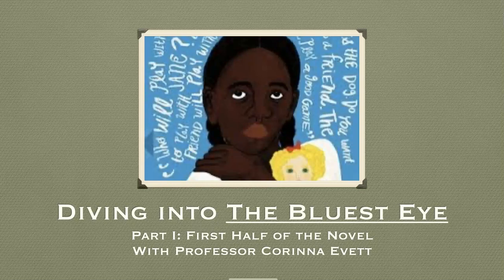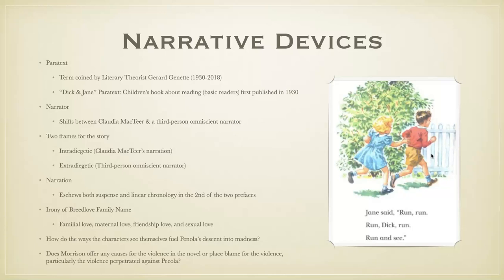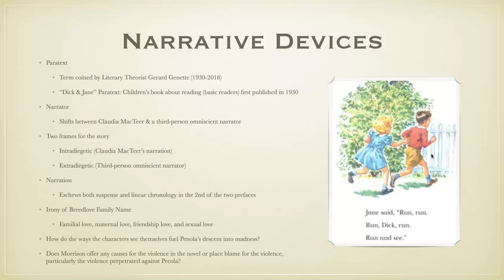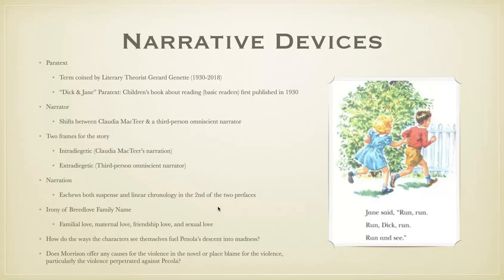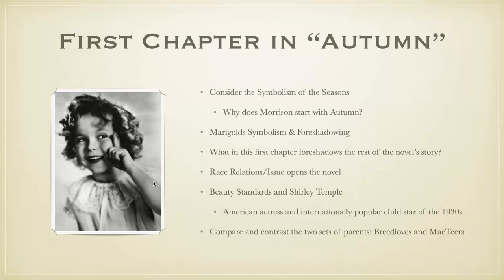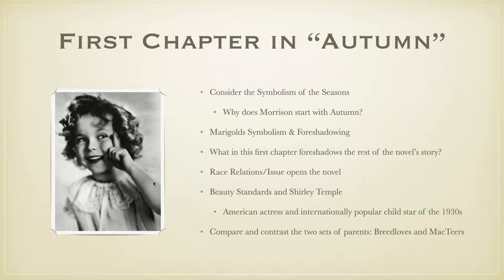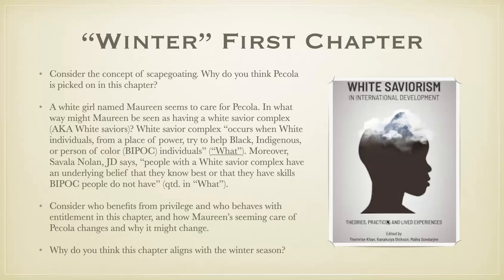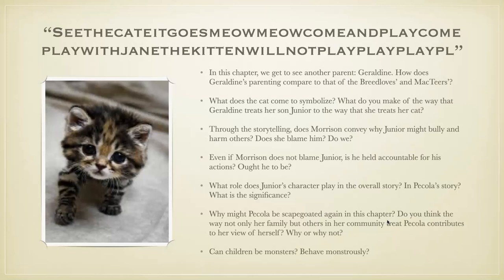Diving into The Bluest Eye